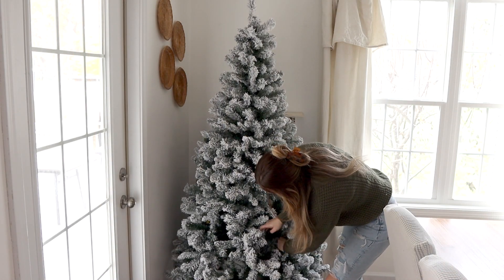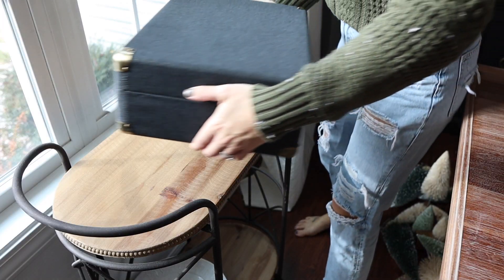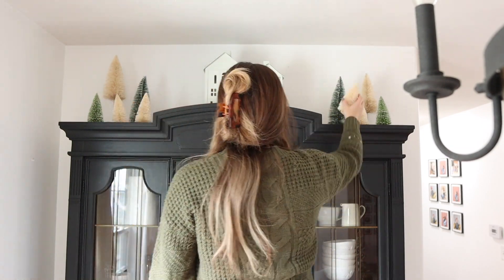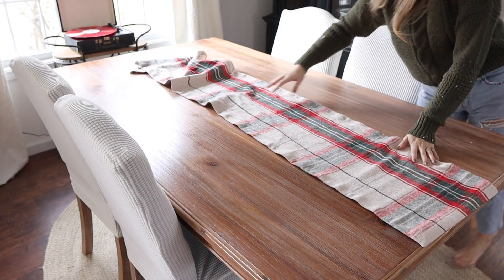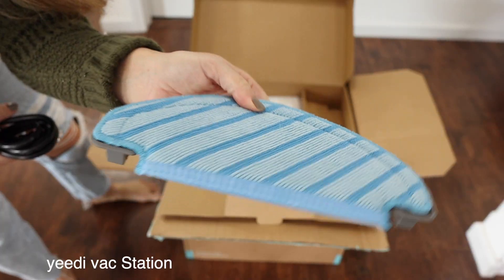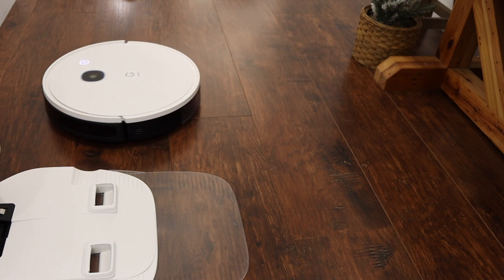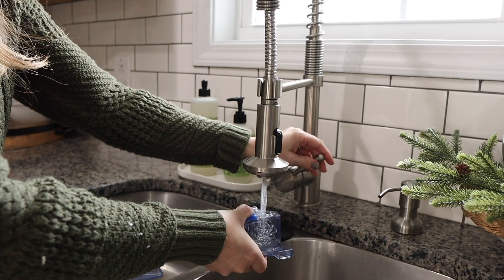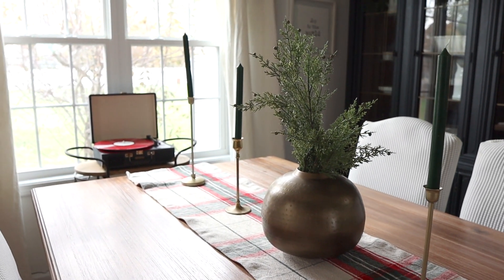Decorating my Dining Room Christmas! CHRISTMAS DECORATE WITH ME 2021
Yeedi Vacuum

Hi friends! Welcome to another CHRISTMAS 2021 DECORATE WITH ME video decorating my dining room for Christmas! I love the cozy neutral Christmas decorations with pops of vintage Christmas! Today I share my new record player, how I style my Christmas table scape, Christmas bar cart styling, and simple Christmas tree decorations! I hope you have a very merry Christmas season! -xo, K

ITEMS MENTIONED
+Flocked Tree
+Record Player
+Christmas Record
+Table Runner
+Bottle Brush Trees
+Mini Wreath
+Brass Vase
+Brass Candlesticks
+Green Candles
+Tree Collar
+My Diffuser

♡ AMAZON STORE